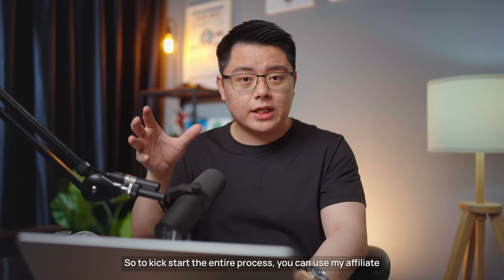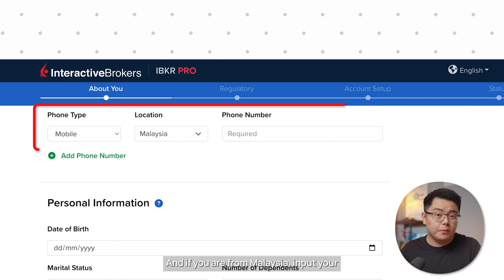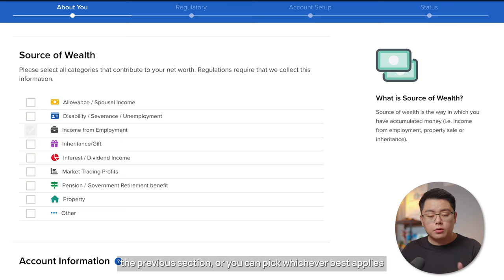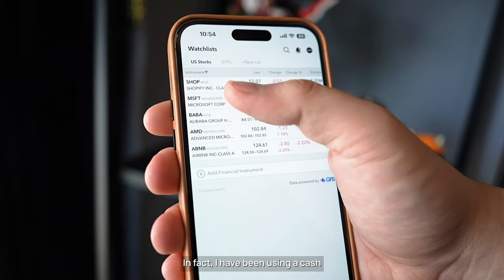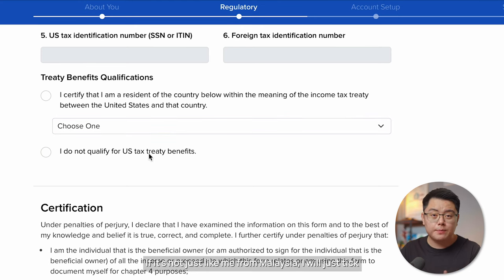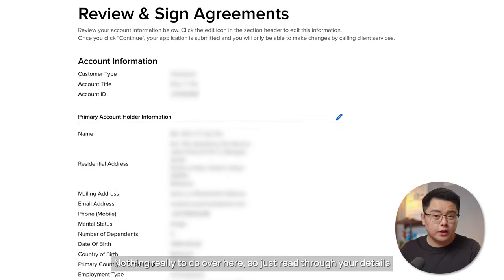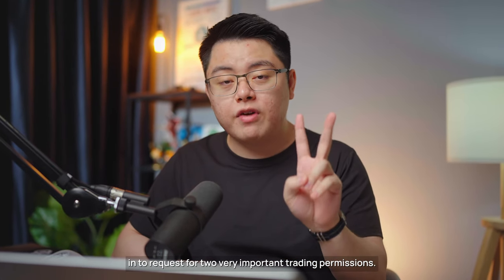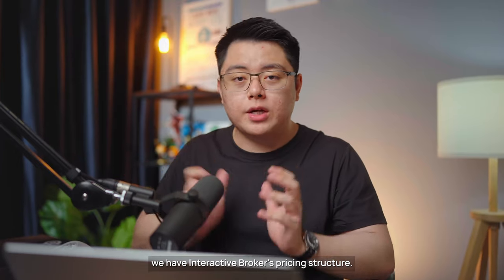How to Open Interactive Brokers Account (Updated) - Step by Step Guide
Get yourself a complete and ready to trade Interactive Brokers account today with this ultimate guide 🔴 𝗦𝘁𝗮𝗿𝘁 𝗜𝗻𝘃𝗲𝘀𝘁𝗶𝗻𝗴 𝘄𝗶𝘁𝗵 𝗜𝗕𝗞𝗥 ➡️

⬇️ Timestamps:
0:00 → Introduction
0:34 → How to Open IBKR Account?
0:54 → Start Application
1:43 → Select and Account Type
2:26 → About You
2:29 → Contact Information
3:27 → Personal Information
5:14 → Identification
5:45 → Source of Wealth
5:58 → Security Questions
7:39 → Regulatory
7:42 → Configure Your Trading Account
8:47 → Income and Worth
9:36 → Trading Experience and Permissions
10:24 → Regulatory Information
10:56 → Confirm Your Tax Residence
11:34 → Review and Sign Agreements
13:17 → Fund Your Account with Wise
14:24 → Open Balance
14:47 → How to Fund Wise Account
16:02 → Transfer from Wise Balance
17:44 → Request for Trading Permissions
17:52 → Fractional Shares Trading
18:26 → Financial Markets
19:15 → Interactive Broker's Pricing Structure
21:00 → Which IBKR Pricing Structure to Choose?
23:08 → How to Change Pricing Structure
23:49 → Conclusion

In this tutorial on how to set up an Interactive Broker's account, I'll be explaining every aspect you need to know throughout the whole process - including registration, funding, and choosing which pricing structure to choose.

I'll also be showing you a seamless and efficient way to link your Wise account to Interactive Broker's,  and there will be no need for you to do any currency conversions on your end anymore!

❗️USEFUL LINKS❗️
✅Start Investing in the U.S. market now!👇🏻

IBKR
IBKR guide
Ultimate guide to IBKR
Best broker online
Best broker to buy stocks
How should I buy stocks
How to buy stocks
Which platform is best to buy stocks
How to buy stocks cheapest